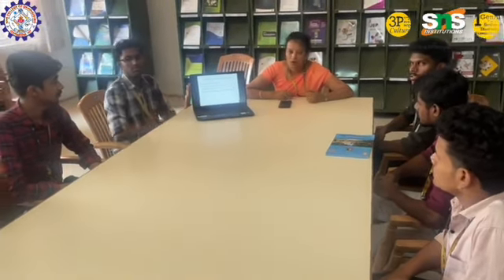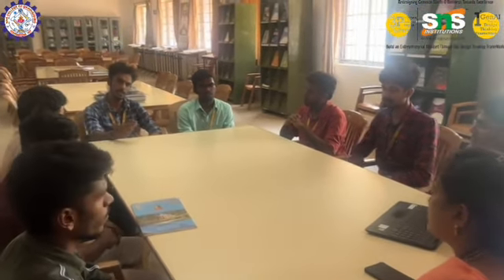DT Based Case Study | Latin Square Design| SNS Institutions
This case study shows how Latin Square Design helps  to analyze COVID-19 treatment effectiveness.This case study compares multiple treatments while controlling for time and patient variability.Watch how statistical design improves accuracy and reliability in health research.
Ideal for researchers, students, and healthcare professionals.